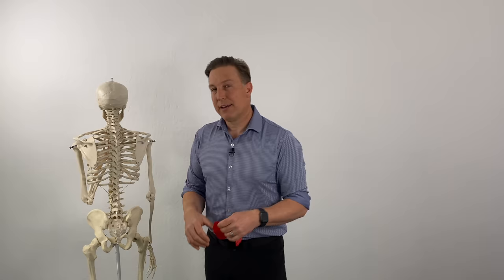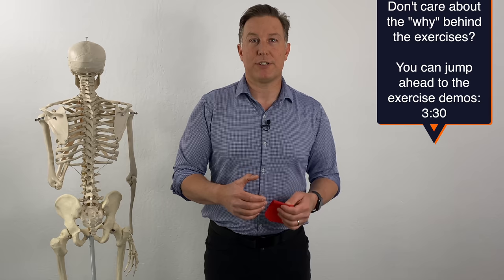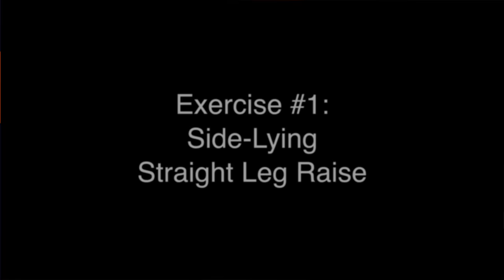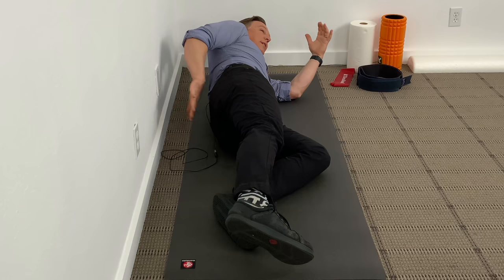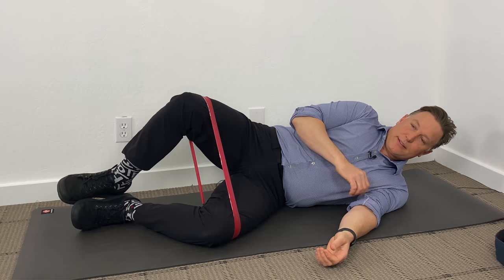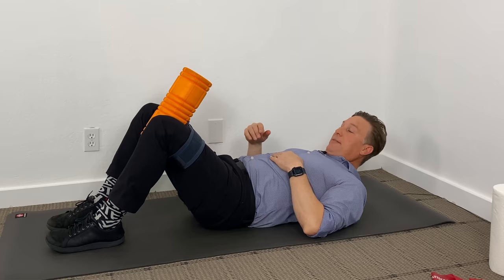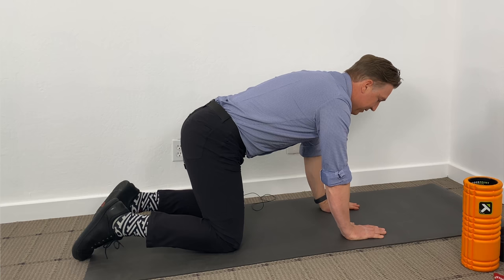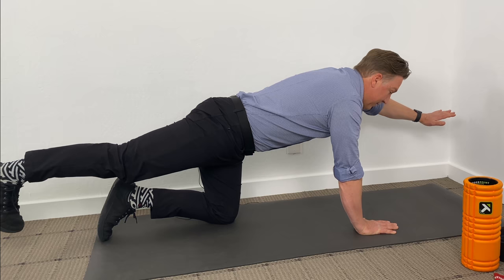Best 4 Exercises for Sacroiliac SI Joint Pain Relief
Sacroiliac or SI joint pain is debilitating. It can present as low back pain, hip pain, and sciatica. These simple home exercises can help to stabilize the sacroiliac joint and in many cases provide lasting SI joint pain relief.

Especially in cases of SI joint instability, where the SI joint ligaments are overstretched, it is critically important that the muscles that stabilize the sacroiliac joints are strong. Physical therapy and home exercises for the SI joint have been shown to provide lasting pain relief in cases of low back pain, sacroiliac joint pain, hip pain and pelvic pain. These could be exercises that you have learned from a physical therapist or in physiotherapy.

In this video we cover the four best SI (sacroiliac) joint exercises that I use with patients in my sports chiropractic clinic. The sections of this video are as follows:
0:00 - Introduction to SI joint pain issues
00:49 - Overview of Anatomy of Supporting SI Joint Muscles
03:32 - Exercise #1: Side-Lying Straight Leg Raise
06:02 - Exercise #2: Clamshells with a Band
07:16 - Exercise #3: Hip Adduction & Abduction Isometric Strengthening
09:17 - Exercise #4: "Bird Dog" Core Stabilization Exercise
11:29 - Concluding principles and additional exercise recommendations

* Theraband Resistance Band Loop Set:

In this video, Dr. Brant Pedersen (sports chiropractor), goes over four simple exercises that you can do at home with minimal equipment. These SI joint pain exercises target the gluteus medius muscle, other hip abductor and adductor muscles, and the core muscles which help to stabilize the sacroiliac (SI) joint.

SI joint pain exercise #1 is a side-lying gluteus medius strengthening exercises that requires no equipment and is easy to perform anywhere. We go over the critical elements to performing this home exercise properly.

The second sacroiliac joint pain relief exercise is called "clamshell with band" and works the gluteus medius in concentric and eccentric muscle contraction to help train in SI joint muscle strength, as well as muscle control. It uses a Theraband resistance band loop which can be substituted out for common items around the home.

SI joint pain relief exercise #3 is the easiest SI joint pain exercise to perform and is a good place to start if the other SI joint exercises are too advanced. This exercise is an isometric exercise for the SI joint stabilizing muscles of the hip.

Lastly, the fourth SI joint exercise focuses on the core stabilizing muscles that add stability to the sacroiliac joint by attachment to the iliac crest. This exercise is called the "Bird Dog" exercise and it is fantastic for developing core muscle stability, learning how to isolate movement of the hips from the lower back, and improving balance.

I hope this video helps you to find the relief from your SI joint pain you deserve.

About Dr. Brant Pedersen, DC, CCSP:

Dr. Brant is a sports chiropractor who founded Positive Motion Chiropractic in northern California (Los Gatos). He specializes in finding rapid and lasting solutions to muscle and joint pain issues. He received his first chiropractic adjustment when competing as a professional windsurfer and it opened his eyes to how quickly the body can heal when given targeted conservative care. Dr. Pedersen graduated valedictorian of his class from Palmer College of Chiropractic West, maintains an adjunct faculty position at his alma mater, and gives back through humanitarian chiropractic care. He enjoys sharing tips and tricks for how to stay active and pain-free and employs them daily to stay active as an extreme sports athlete.

Connect with Dr. Brant Pedersen, DC, CCSP